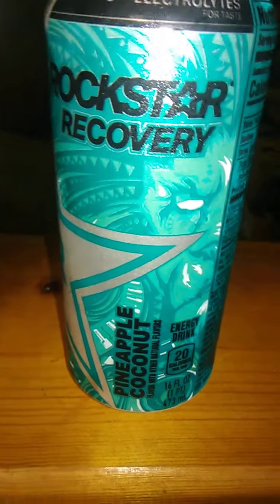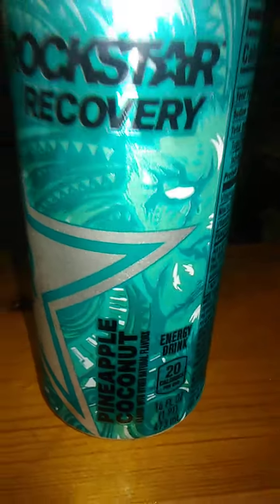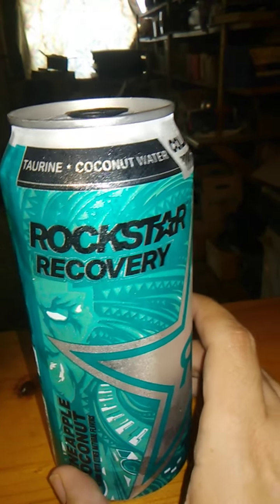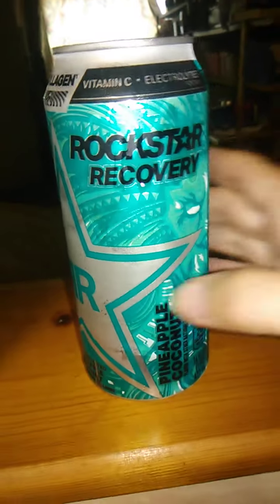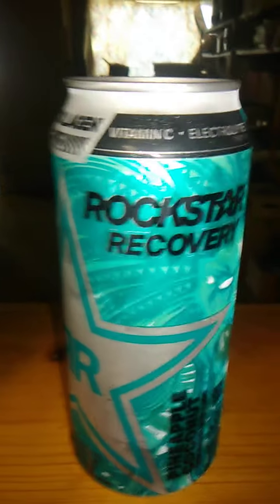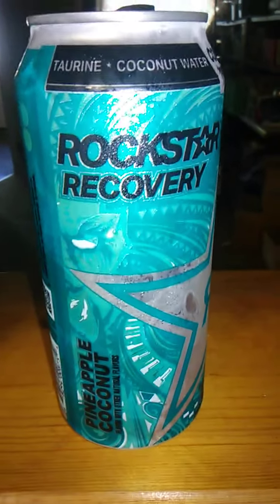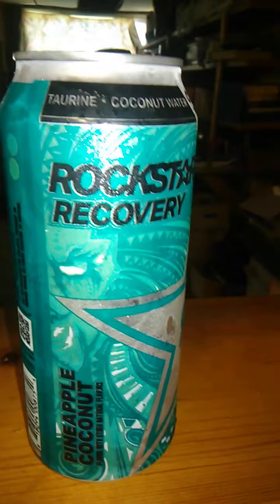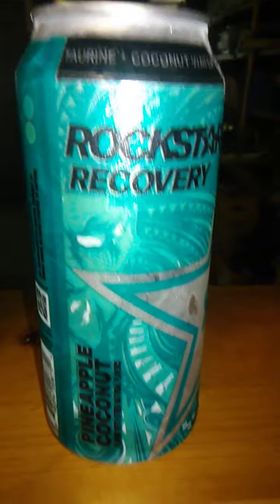product review: Rockstar Recovery Pineapple Coconut!!!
In this video I review "Rockstar Recovery Pineapple Coconut"!!! Enjoy the review and have a great day!!!